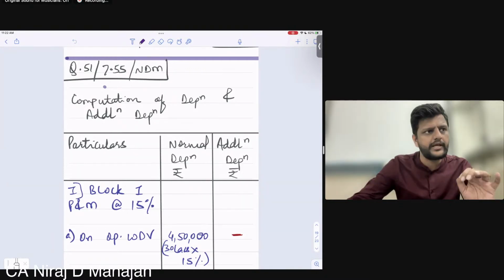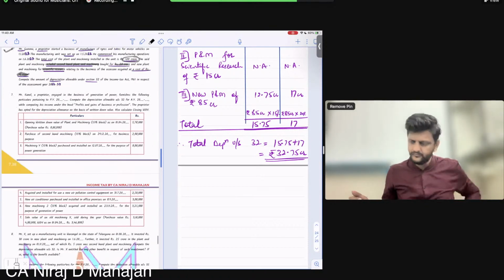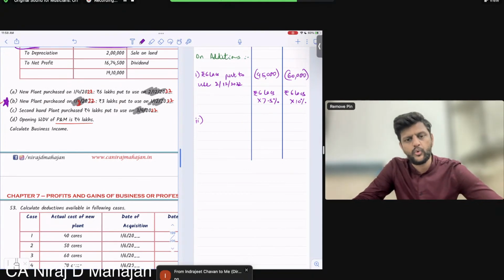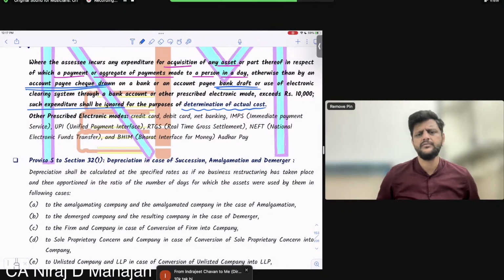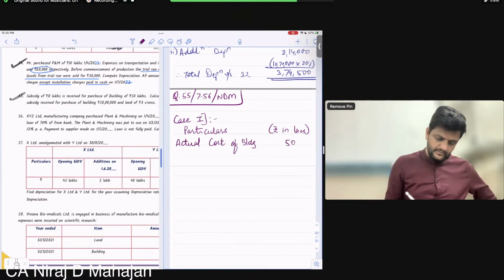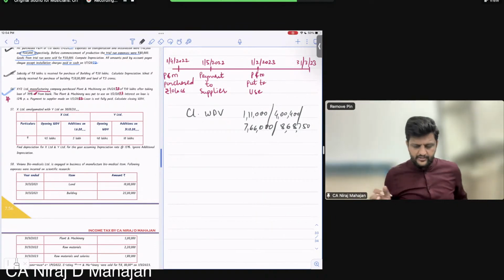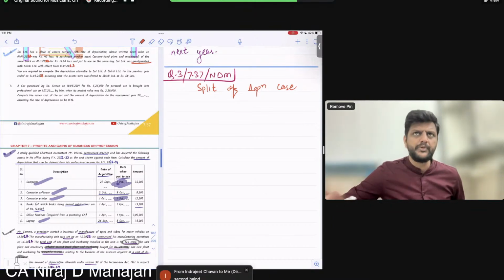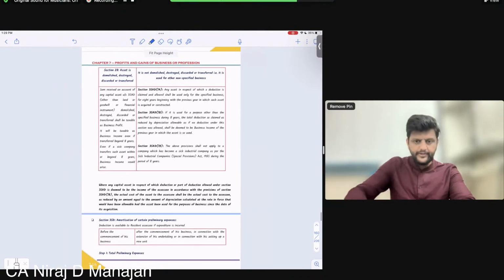CA CMA Inter CS Executive INCOME TAX (in English) May 2023 PGBP